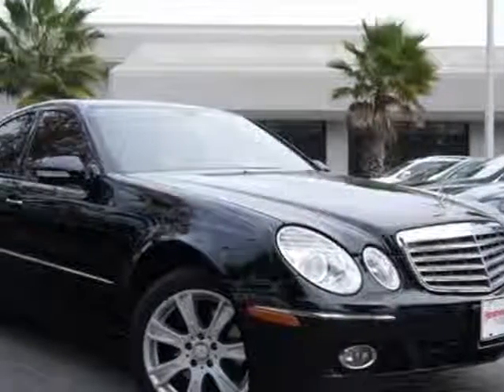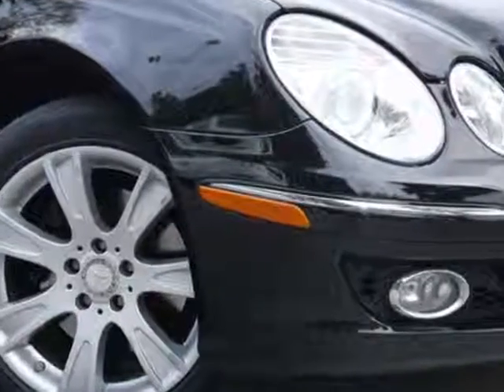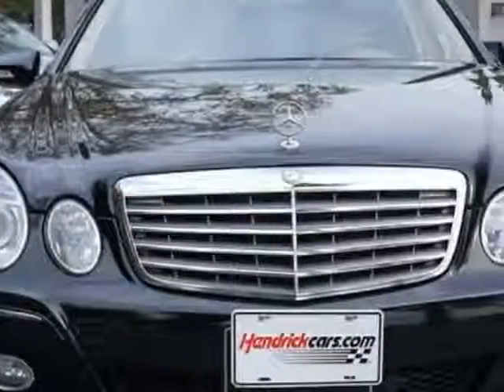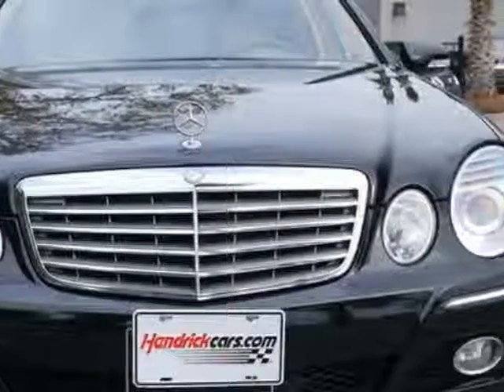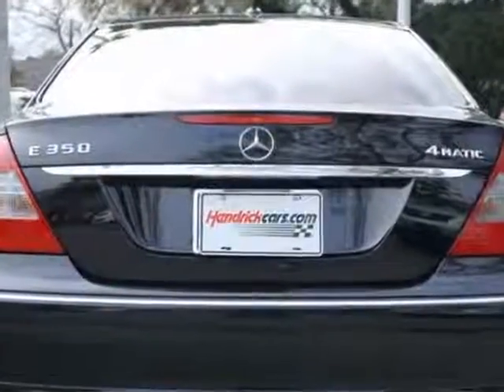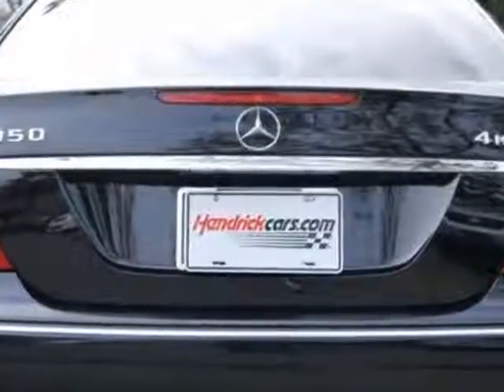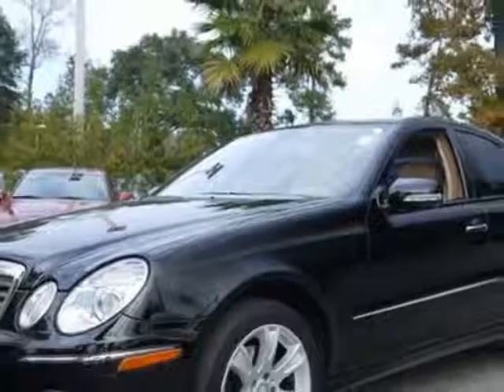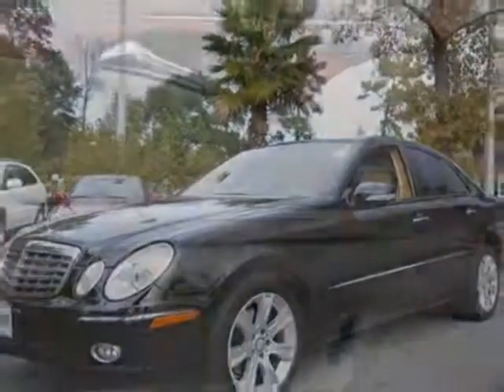2009 Mercedes-Benz E-Class E350 4dr Sdn Sport 3.5L 4MATIC Sedan - Charleston, SC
Lexus of Charleston, Charleston, SC - Mercedes-Benz E-Class E350 4MATIC